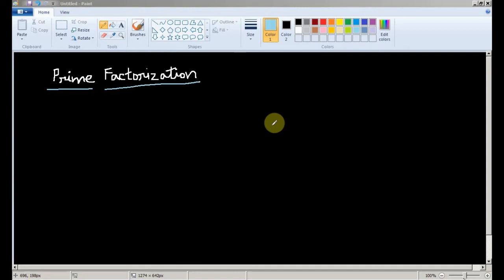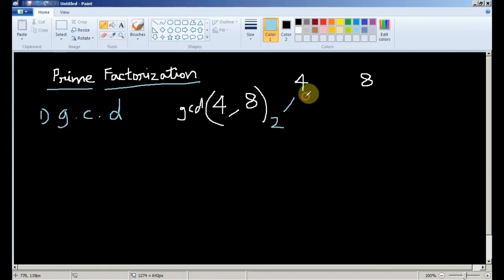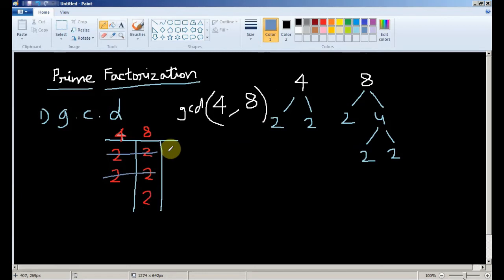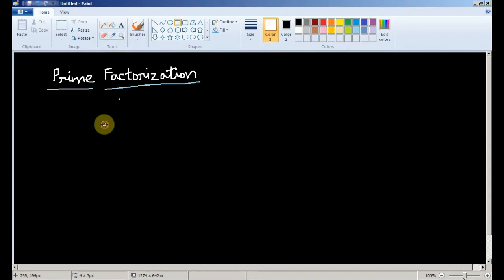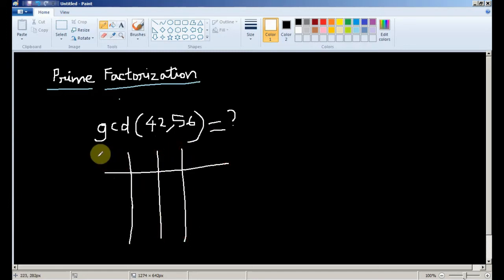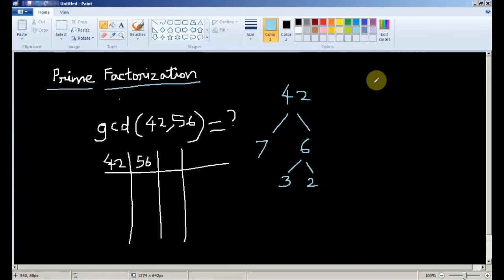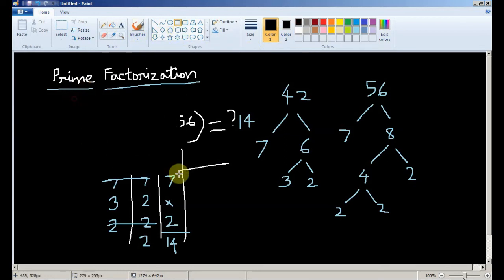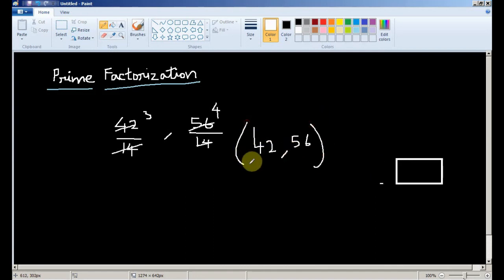Example 7.1 - GCD Using Prime Factorization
You learned about prime factorization in the previous video. The prime factorization can be used for finding the Greatest Common Divisor of two or more numbers with ease.

In this video, I will show you how to find GCD of two number using the prime factorization method.